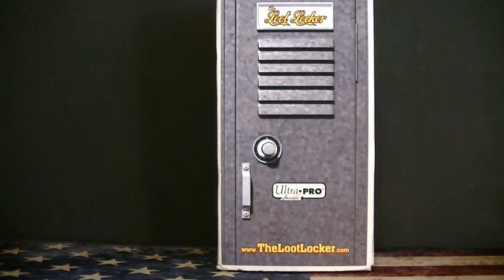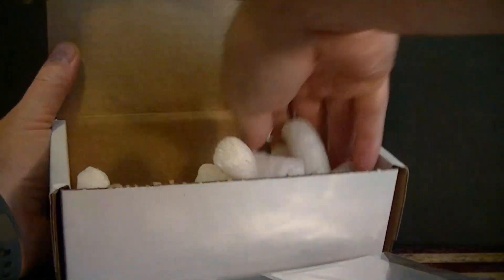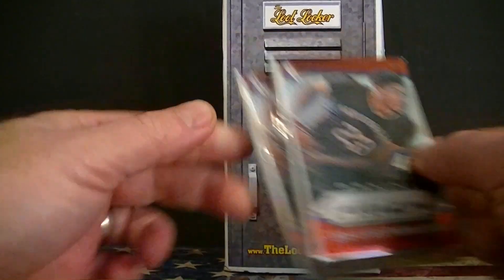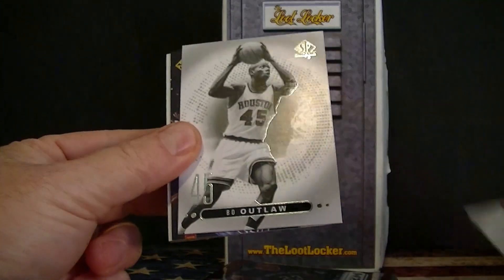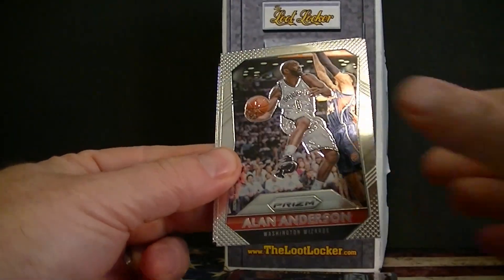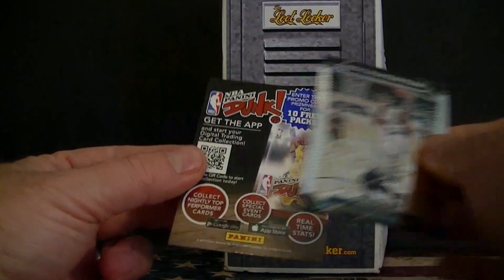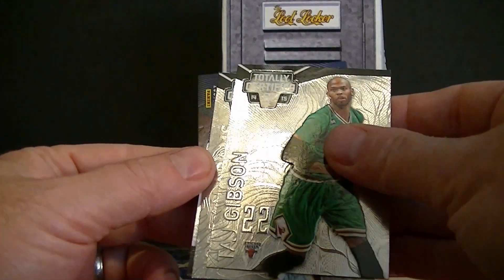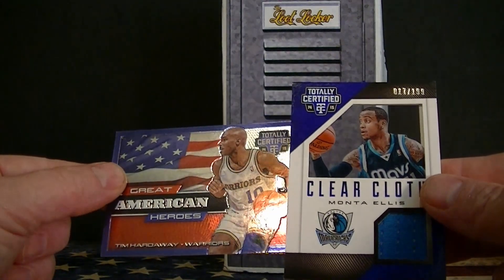July Basketball Lootlocker Break 1 Hit